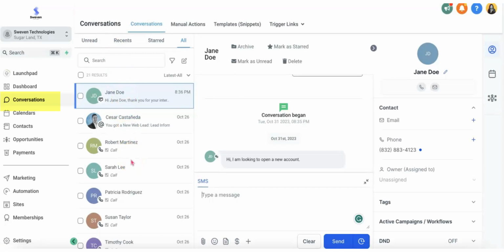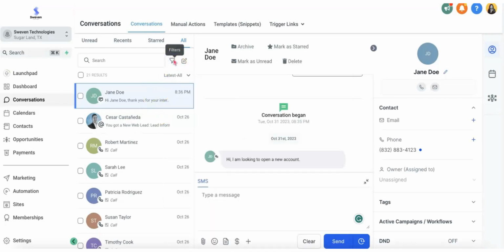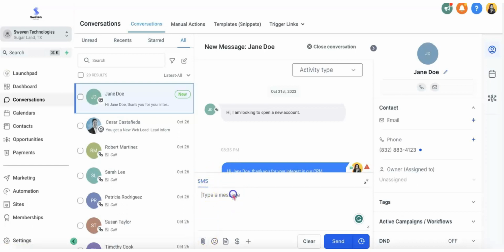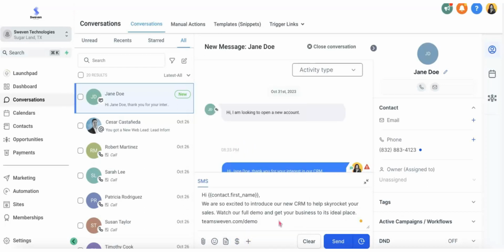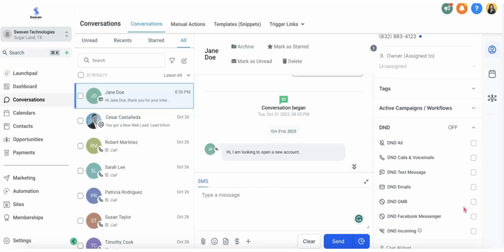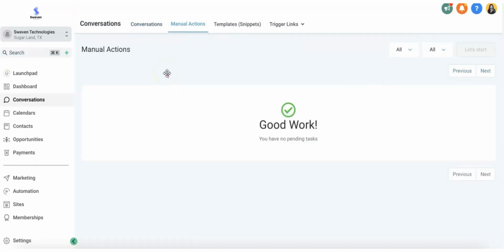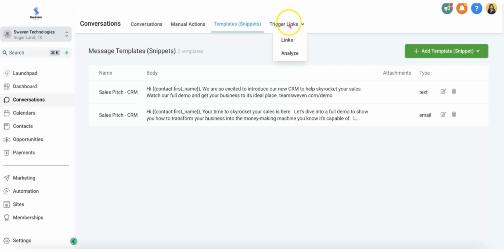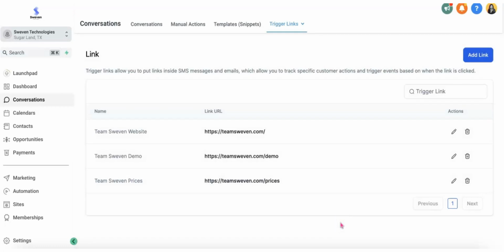Conversations Section - Sweven CRM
Step into the world of seamless communication with the Conversations Section of Sweven Technologies CRM. Our video guides you through every feature, ensuring you never miss a beat with your contacts. From effortlessly tracking communications, sending timely info, leveraging pre-set templates, to spotting unread messages at a glance – it's all here. Need to schedule training or onboarding calls? Slot them into your calendar with ease and even integrate contacts directly into a pipeline stage. Master the art of meaningful interactions with Sweven CRM.